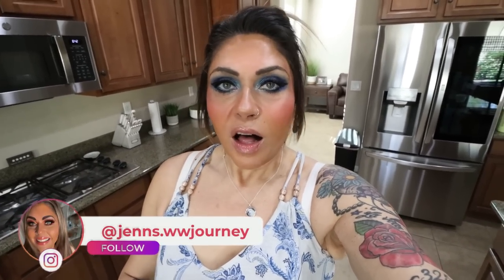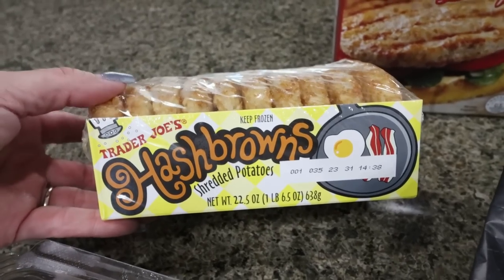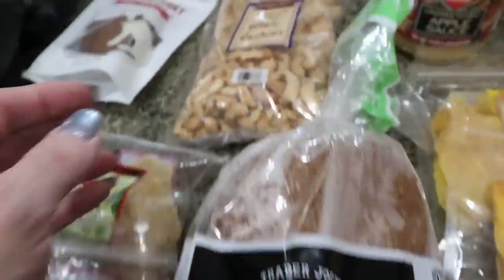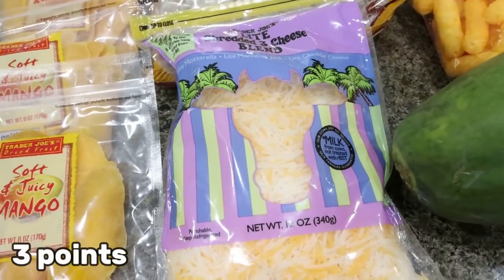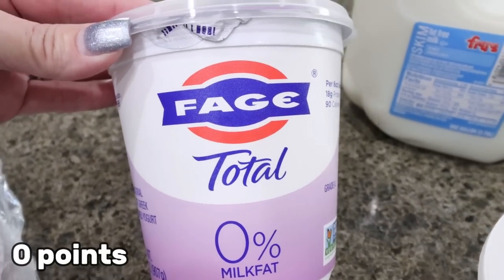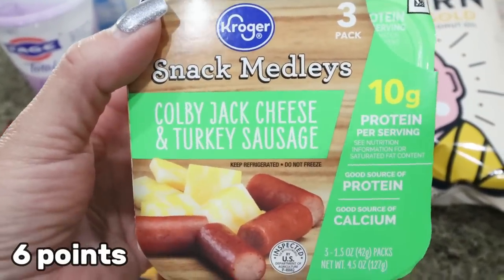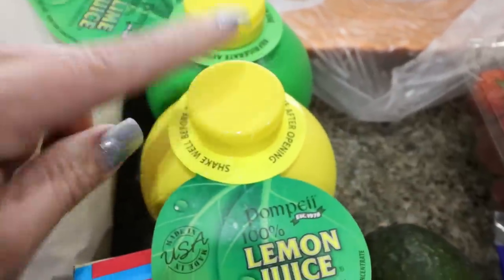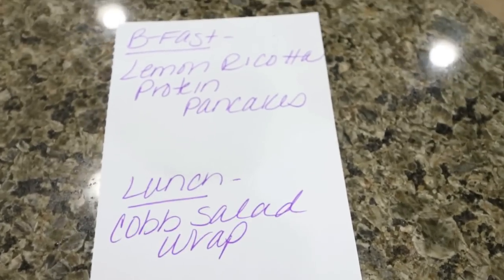BIG WW GROCERY HAUL FOR WEIGHT LOSS - POINTS INCLUDED - TRADER JOES & KROGER - WEIGHT WATCHERS!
HAPPY SATURDAY! I shopped at 2 stores this week and have a BIG grocery haul for you- points included! Enjoy!

$30 OFF!!

🎉NUTRITION CHANNEL!!!

Code JENNSWWJOURNEY

Code- jennswwjourney

Code- jennswwjourney